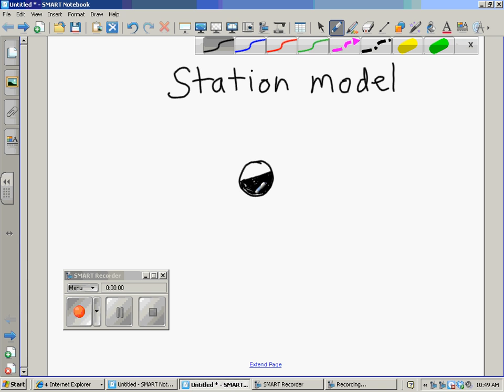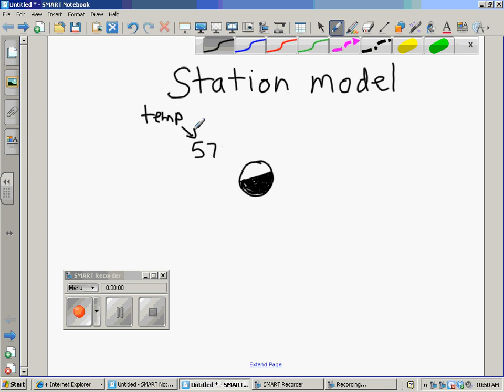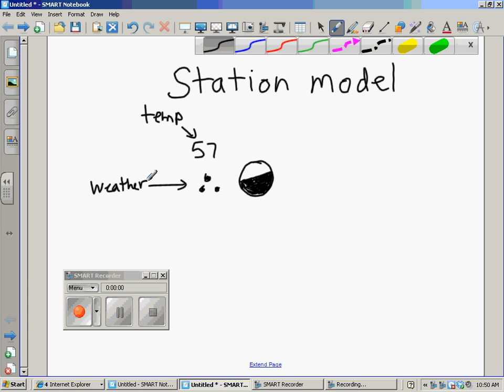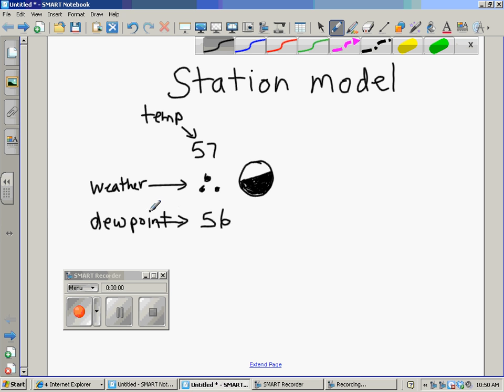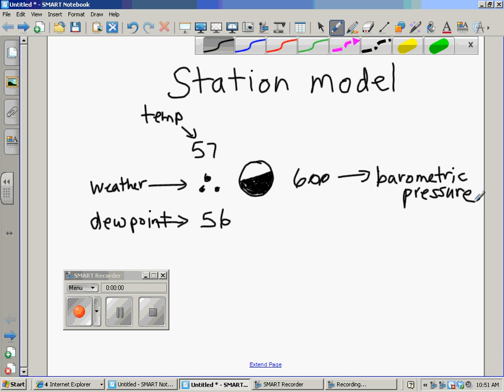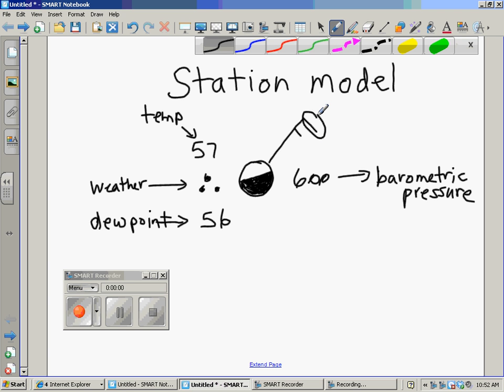How to read a station model 3-20-12.wmv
This video shows how to read a station model.